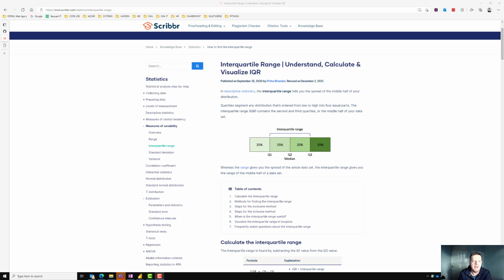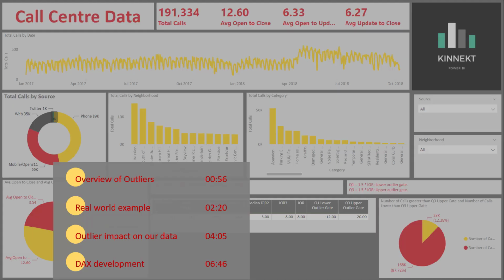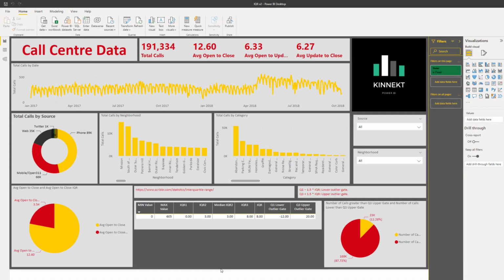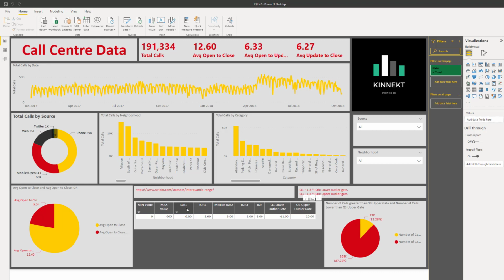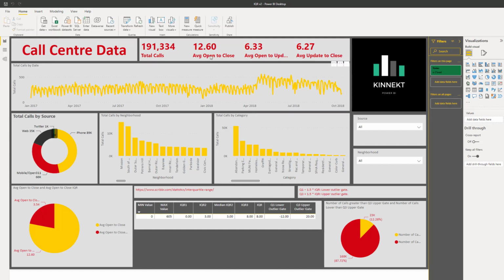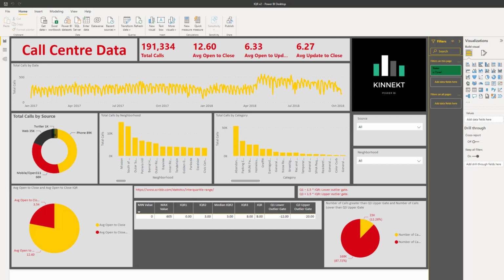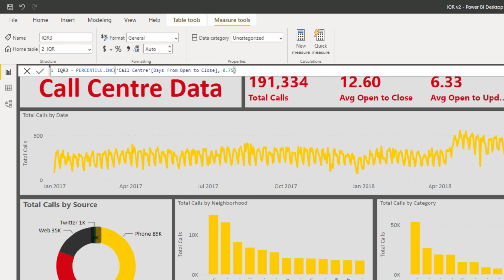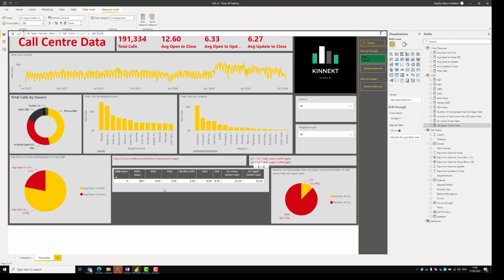Interquartile Ranges and Outliers in Power BI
Using DAX to create interquartile ranges (IRQ) for anomaly detection.

The video contains a:
 - Introduction to IQR
 - Example of real world impact of outliers
 - Summary of IQR in our data set
 - Creating IXR in DAX

DAX Functions used in this video

 - PERCENTILE.INC
 - CALCULATE
 - MEDIAN